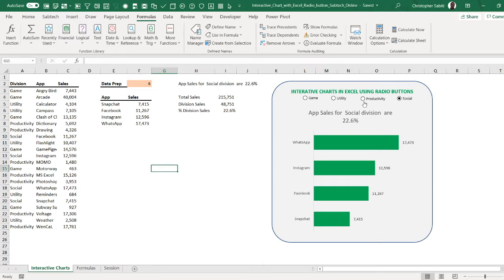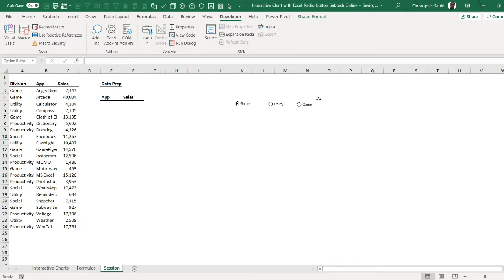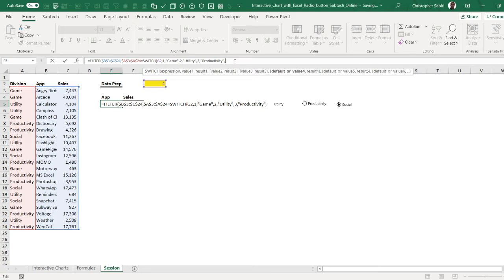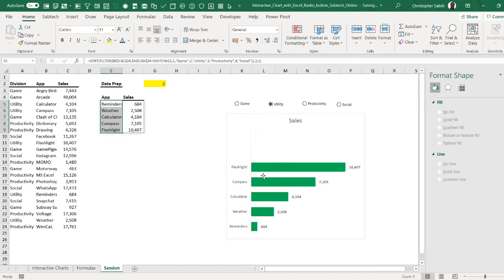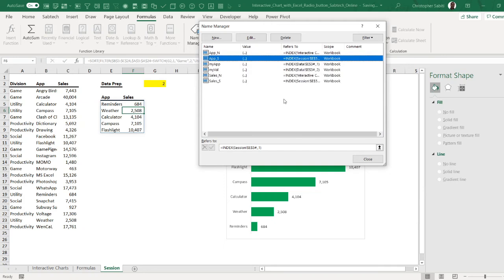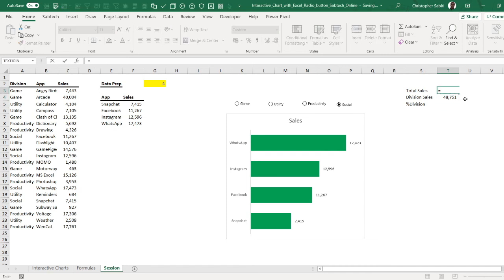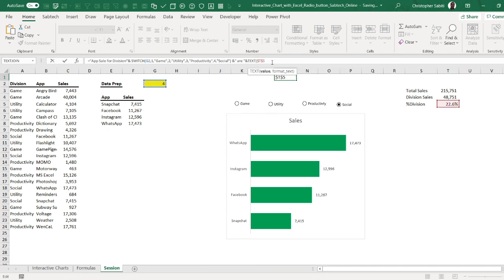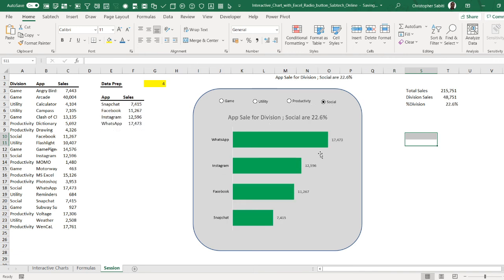How To Create Excel Interactive Chart with Radio button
How to Create an automatically sorted Excel bar chart with radio buttons . It's super easy with Excel dynamic arrays - specifically with the new Excel FILTER, SWITCH and SORTBY functions.